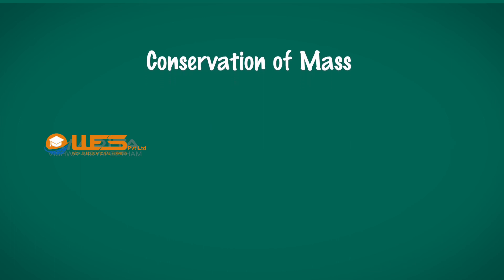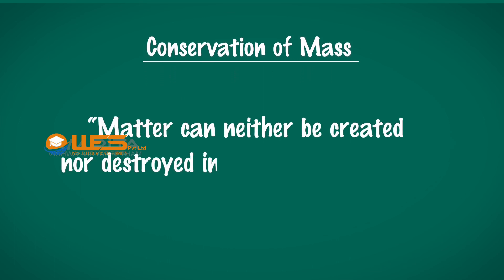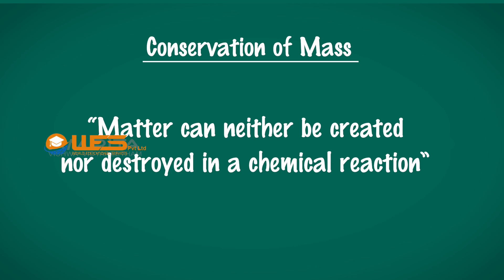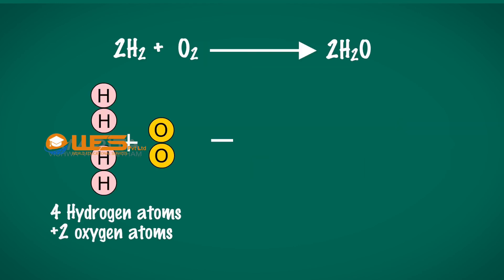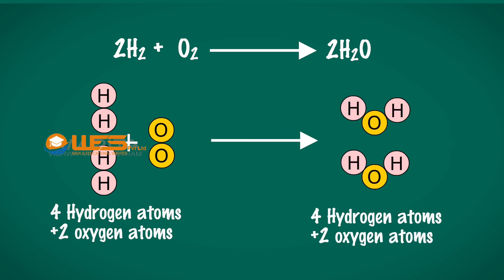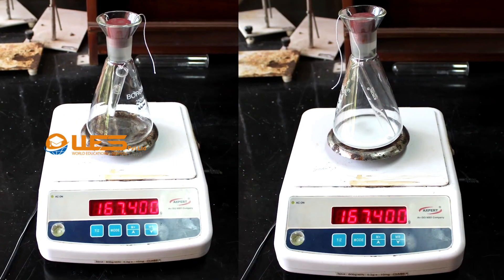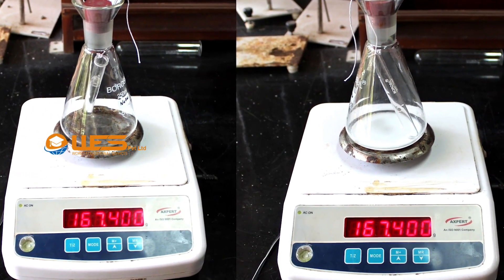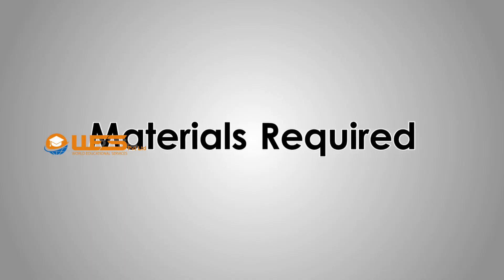The Law of conversion of Mass | 9th Chemistry | Video